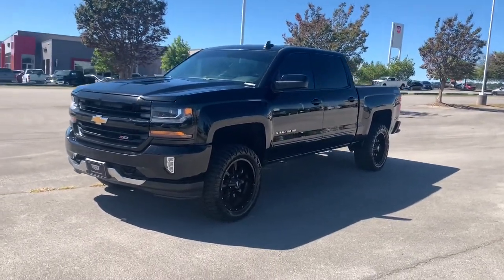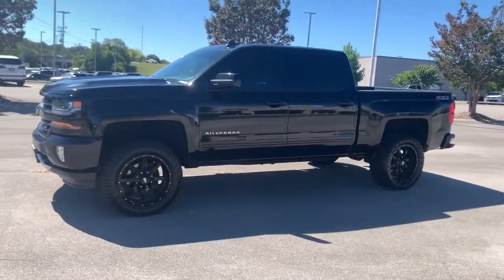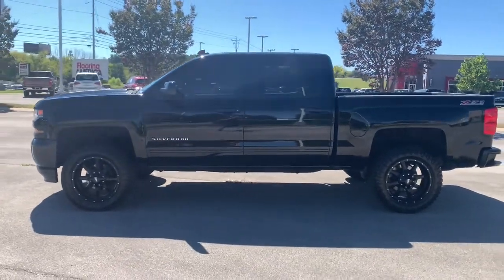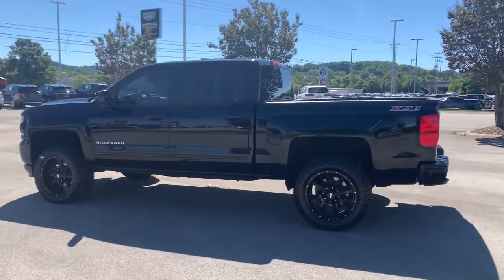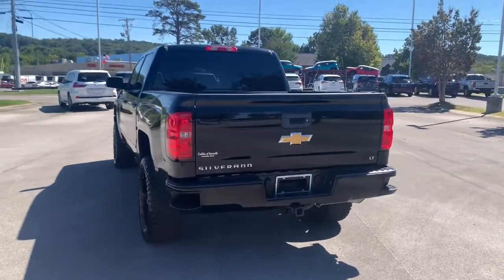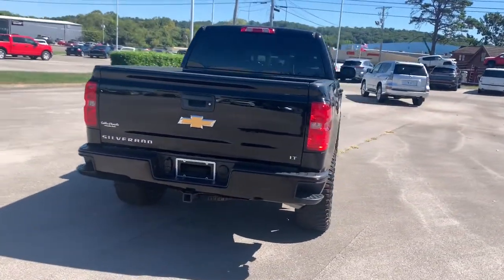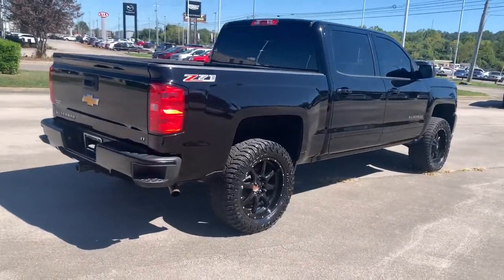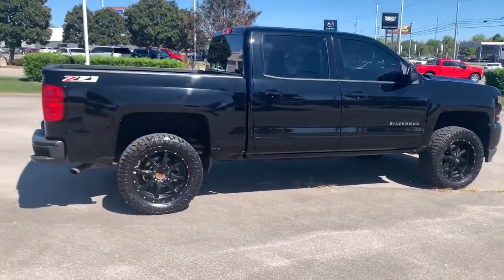2016 Chevy Silverado Knoxville, Alcoa, Maryville, Sevierville, Lenior City, TN GG127577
Used 2016 Chevy Silverado available in Knoxville, Tennessee at Cadillac of Knoxville. Servicing the Alcoa, Maryville, Sevierville, Lenior City, TN area.